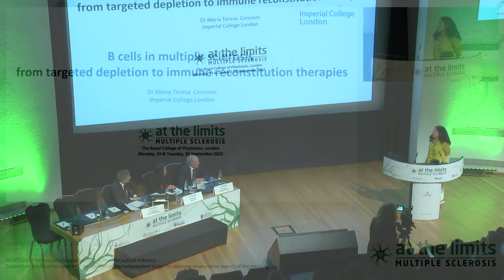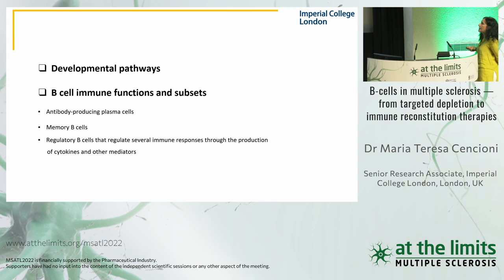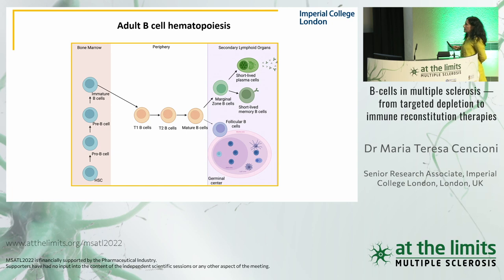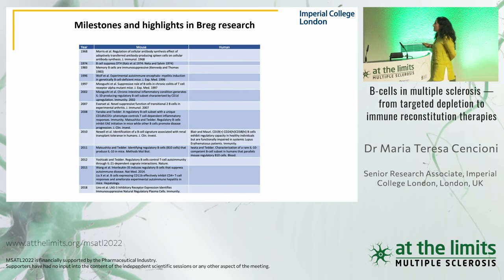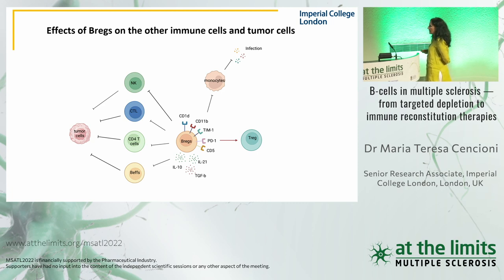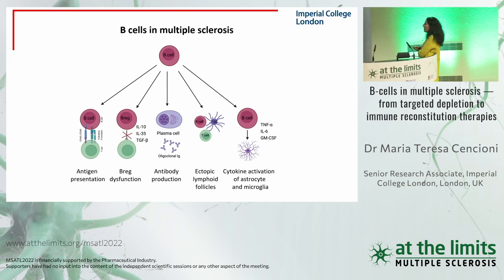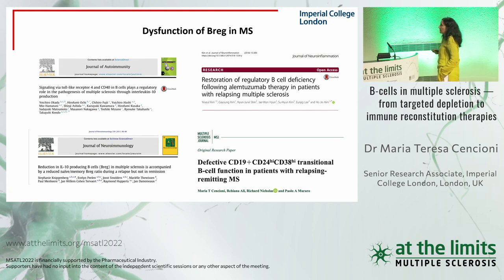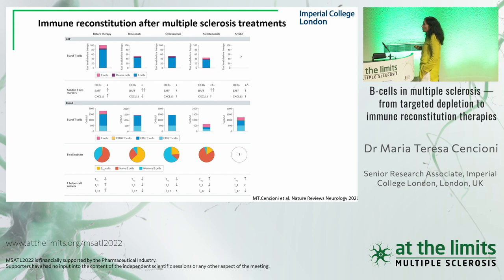Dr Maria Teresa Cencioni - B-cells in multiple sclerosis — from targeted depletion ...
B-cells in multiple sclerosis — from targeted depletion to immune reconstitution therapies